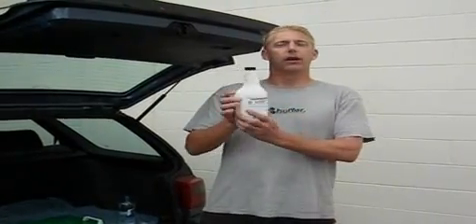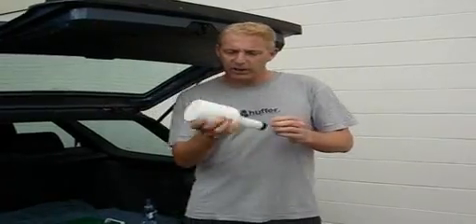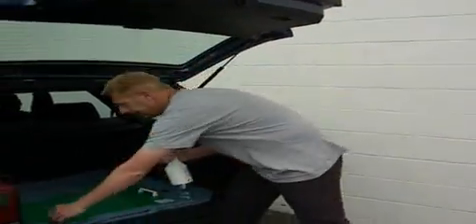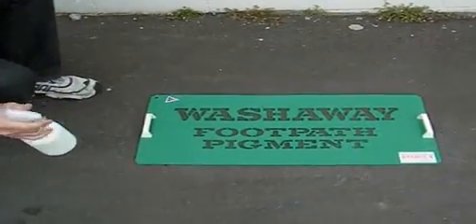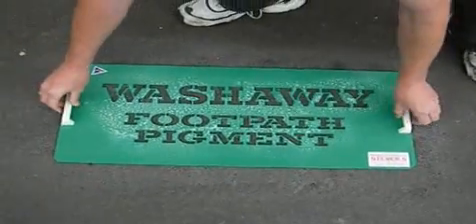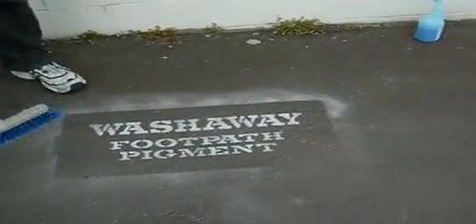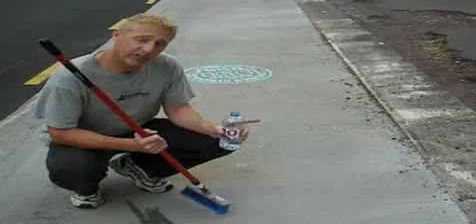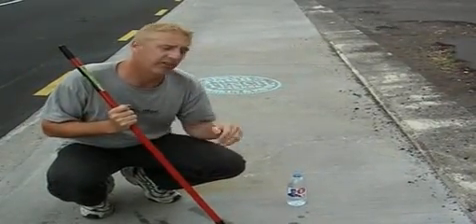WASHAWAY footpath - pavement stencil pigment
Temporary pavement marking solution for advertising, election campaigns and event promotional stencils.
or Parkin & Payne ltd.